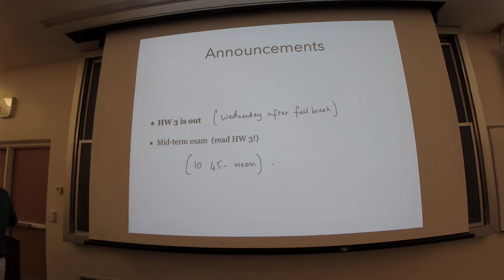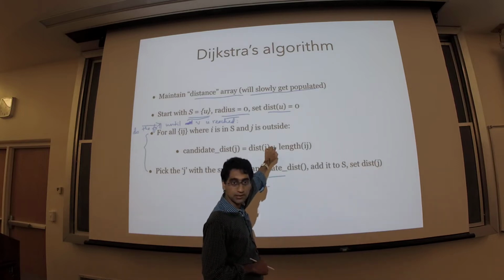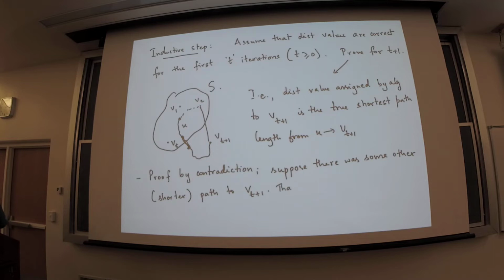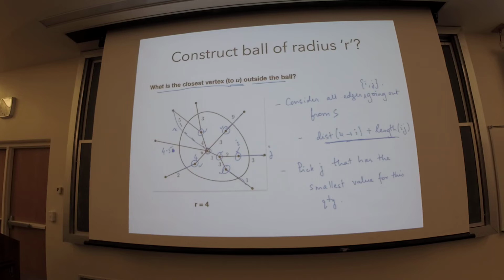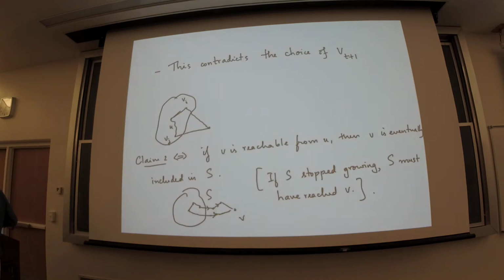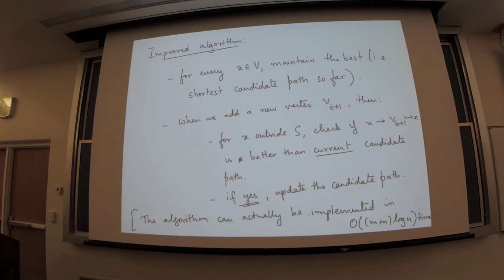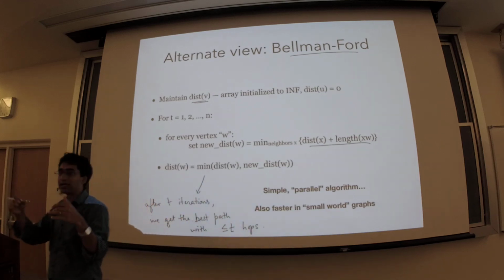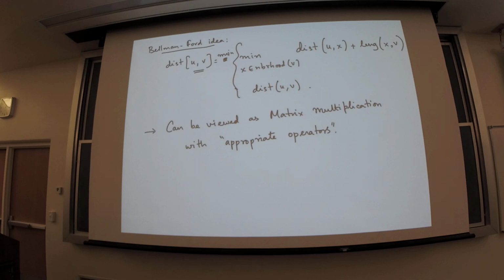Advanced Algorithms (Fall 2019) - Lecture 12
Topics discussed:
- More on shortest paths (Dijkstra's algorithm, Prim's and Bellman-Ford Algorithm)